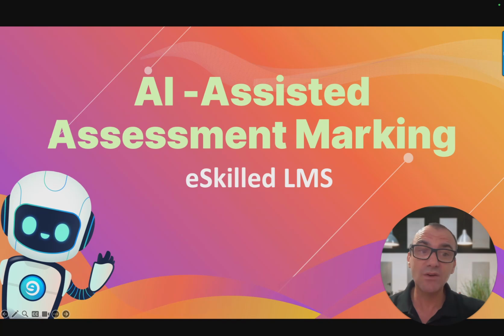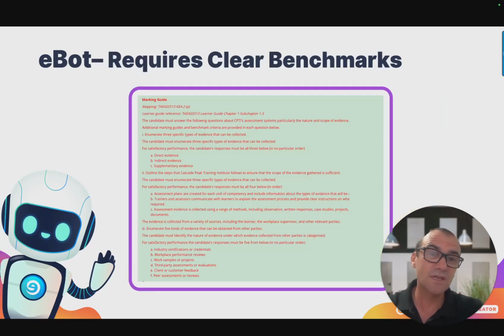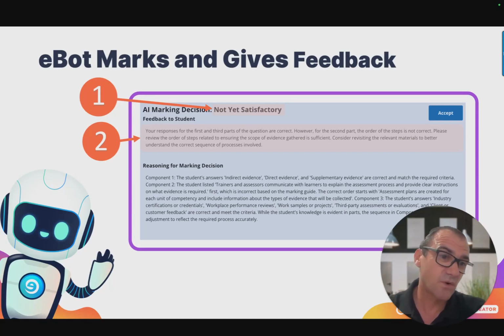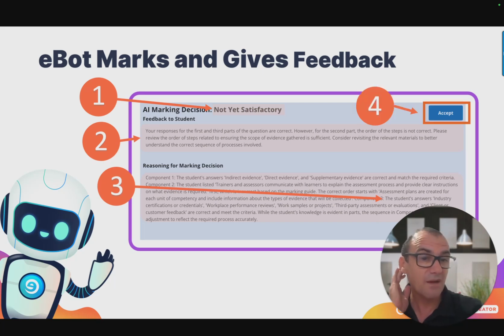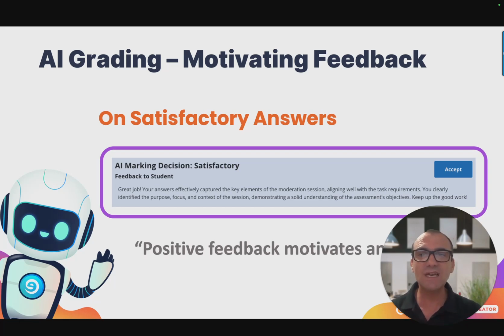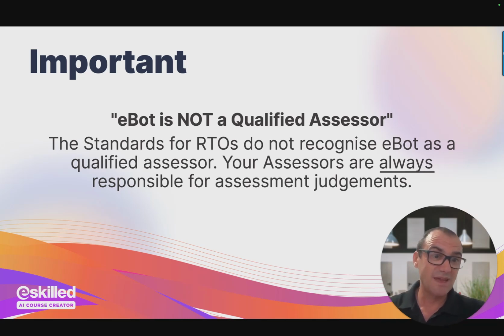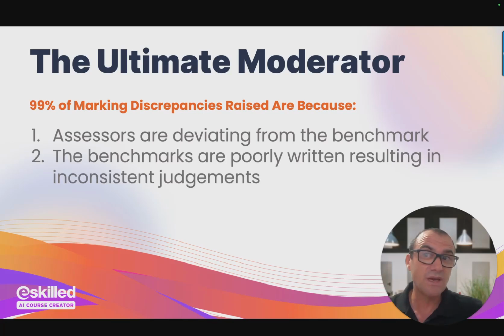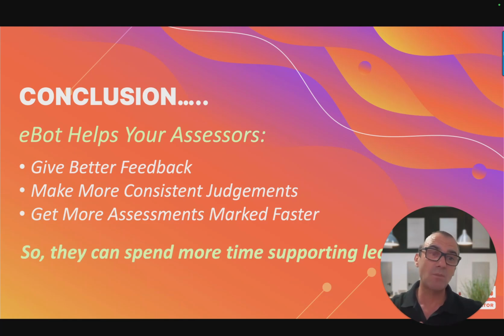Transforming Assessment with eSkilled AI Grading Assistant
✨ 𝗔𝗜-𝗔𝘀𝘀𝗶𝘀𝘁𝗲𝗱 𝗠𝗮𝗿𝗸𝗶𝗻𝗴 𝗶𝘀 𝗛𝗲𝗿𝗲! ✨

In this video, 𝗲𝗦𝗸𝗶𝗹𝗹𝗲𝗱 𝗖𝗘𝗢 𝗦𝗰𝗼𝘁𝘁 𝗥𝗼𝗴𝗲𝗿𝘀 demonstrates how our AI Marking Assistant is transforming assessment across the VET sector.

Whether you're a Trainer, Assessor, or Training Organisation, this tool is built to help you:

✅ Deliver faster, more consistent results
✅ Provide clear, actionable feedback
✅ Support moderation and improve assessment quality
✅ Lighten your workload while supporting learner success